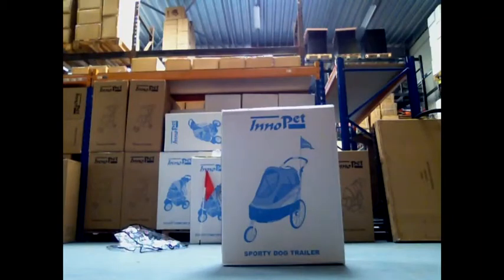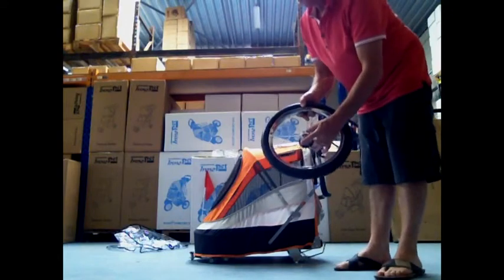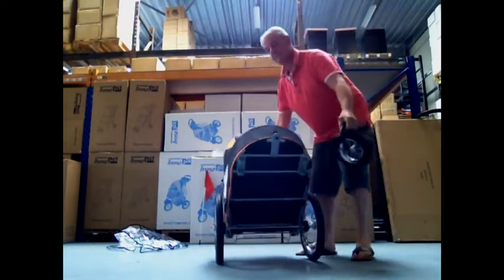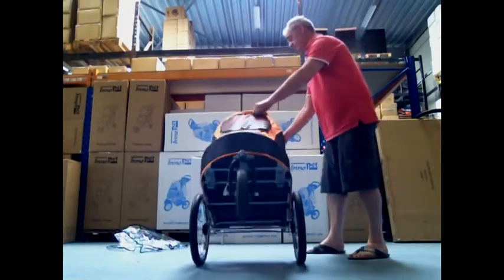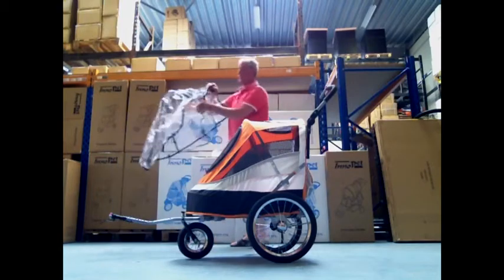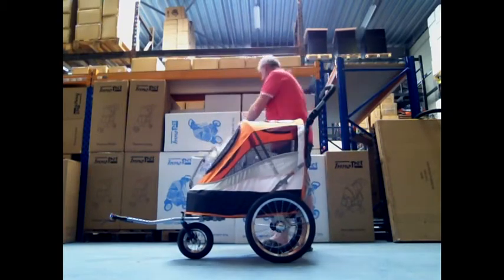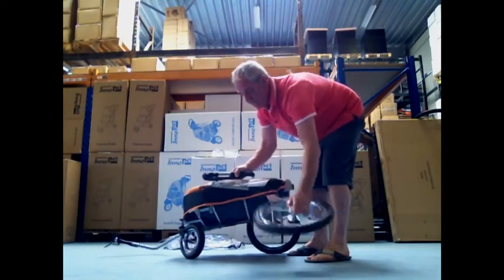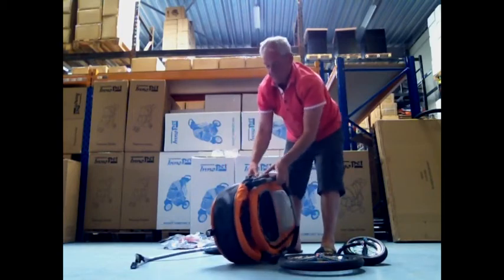Instruction Video InnoPet Sporty Dog Trailer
This video shows you how to setup the InnoPet Sporty Dog Trailer